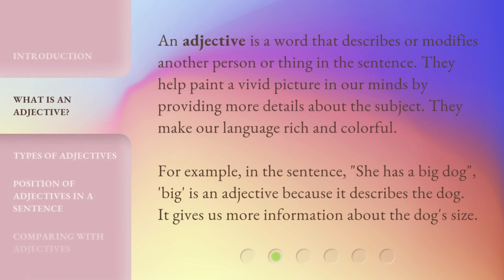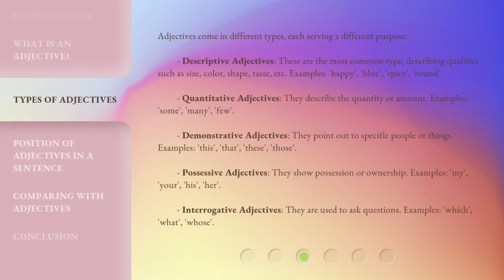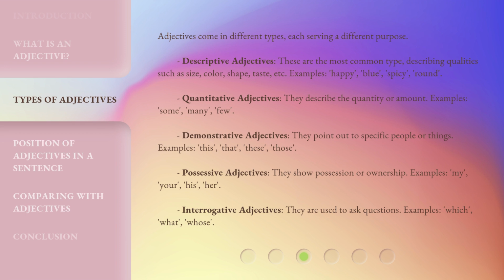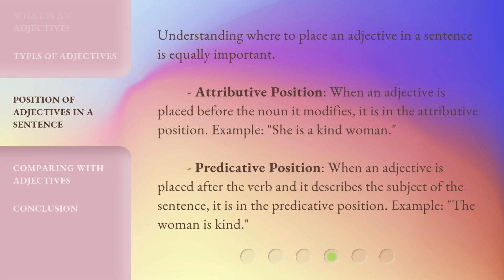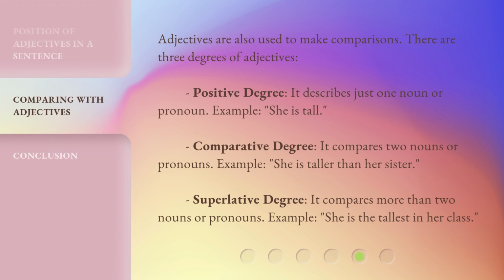Making Adjectives Your Allies: Enhance Your English Vocabulary!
Adjective Allies: Boost Your English Vocabulary! • Join us in this Grammar Fundamentals video to learn all about adjectives - what they are, the different types, and how to use them effectively in your writing and conversations. Enhance your English vocabulary and make your language rich and colorful with these valuable tips and tricks!

00:00 • Introduction - Making Adjectives Your Allies: Enhance Your English Vocabulary!
00:35 • What is an Adjective?
01:05 • Types of Adjectives
02:08 • Position of Adjectives in a Sentence
02:40 • Comparing with Adjectives